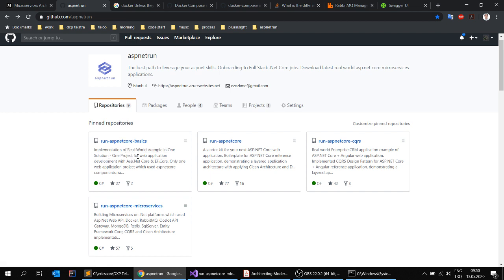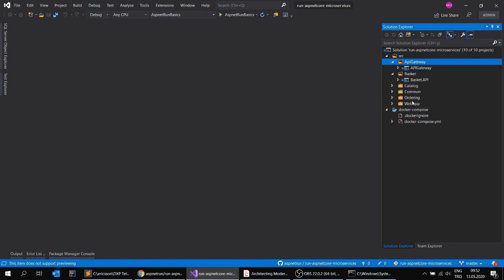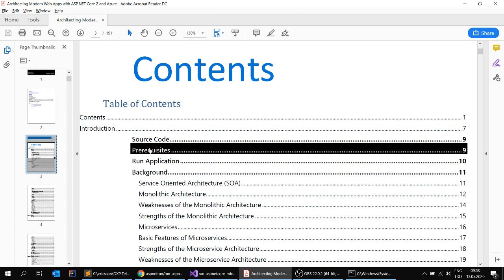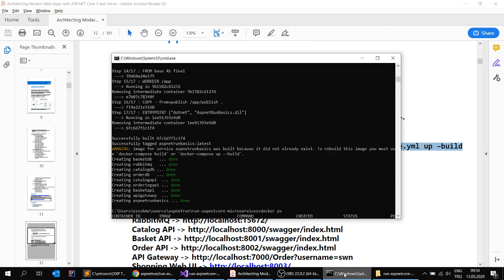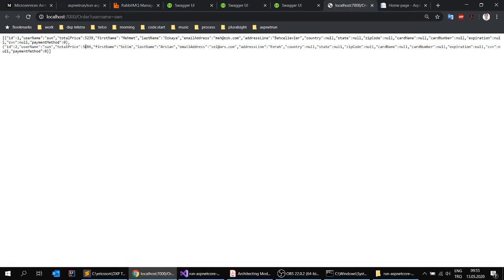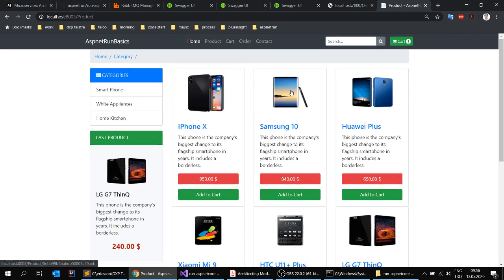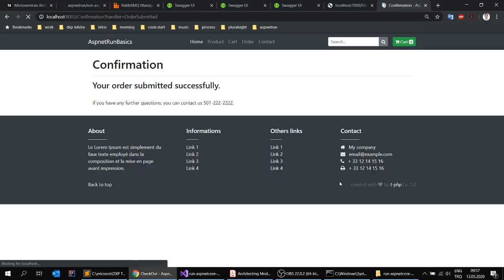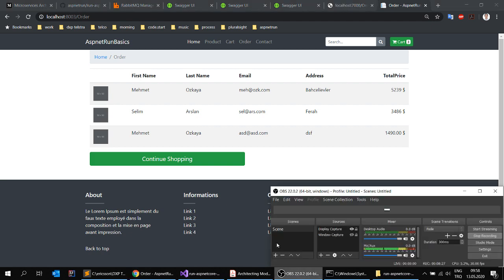Microservices Architecture and Step by Step Implementation on .NET with Quick DEMO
Demo of run-aspnetcore-microservices Github Repository.
Building Microservices on .Net platforms which used Asp.Net Web API, Docker, RabbitMQ, Ocelot API Gateway, MongoDB, Redis, SqlServer, Entity Framework Core, CQRS and Clean Architecture implementation. Download Microservices Architecture and Step by Step Implementation on .NET Book.

UDEMY COURSE WITH DISCOUNTED - Step by Step Development of this repository